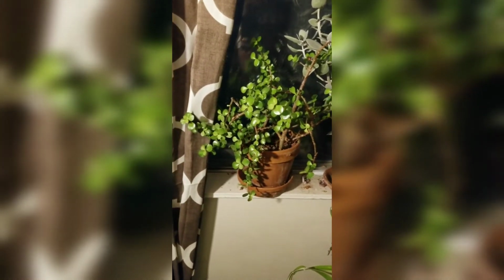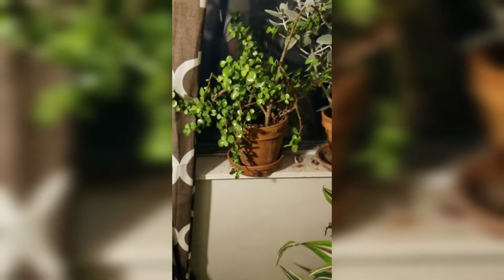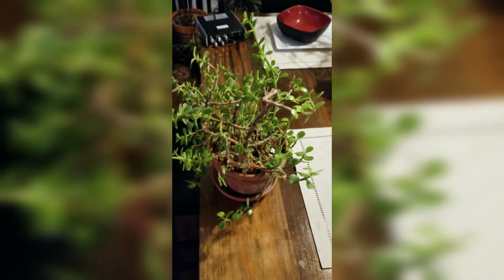Elephant Food for thought | portulacaria afra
elephant Bush or elephant food plant is not your typical succulent. similar to a jade plant as far as plant care its sure you wow you with its petal shaped leaves and reddish brown stems. This video will put you at ease if you're having issues. Watch this before you go any further if you're at all unsure about your plant.